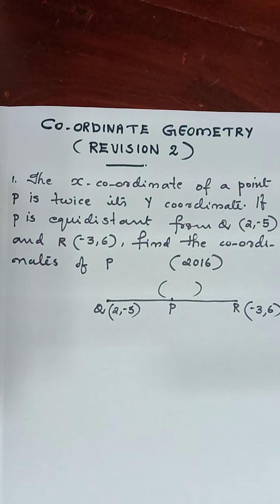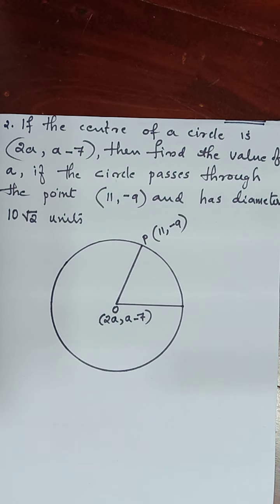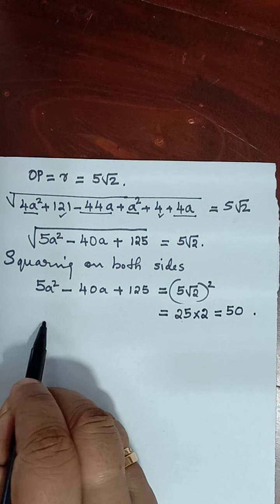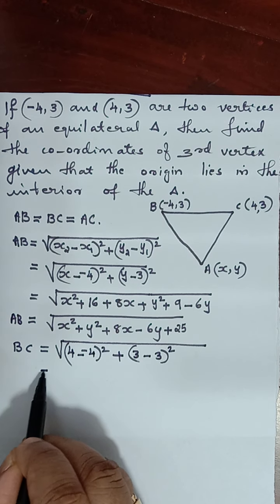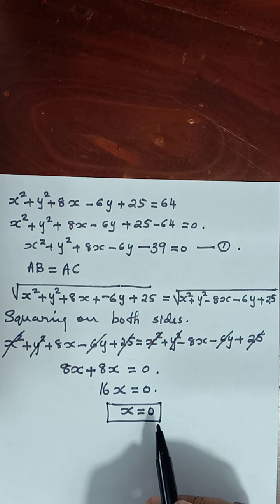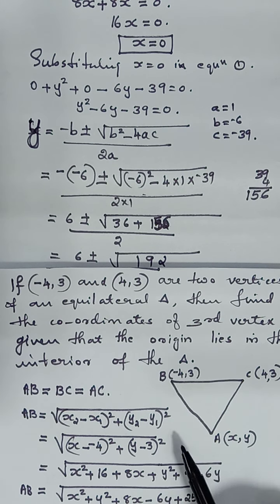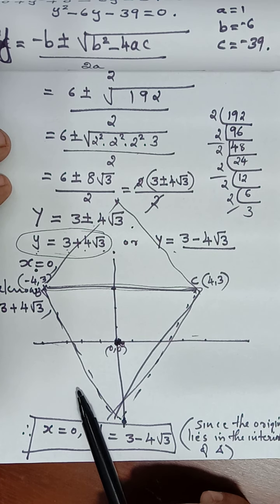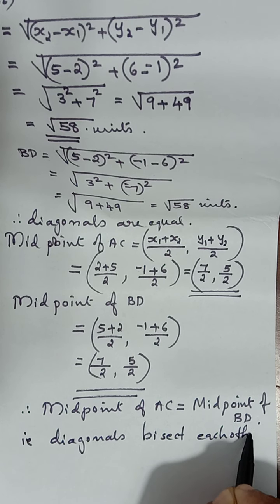CLASS X I CBSE I NCERT I COORDINATE GEOMETRY (REVISION 2)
Previous years questions revision